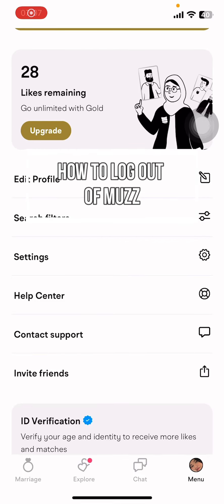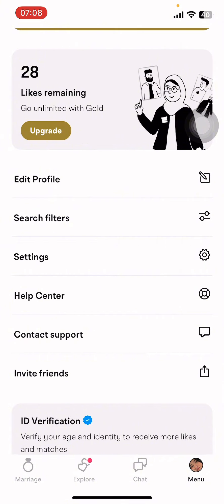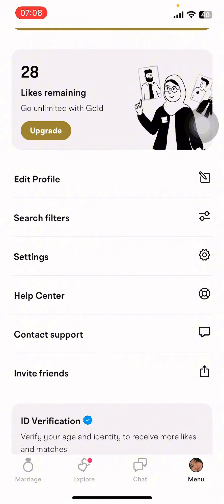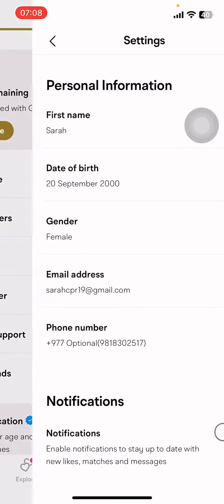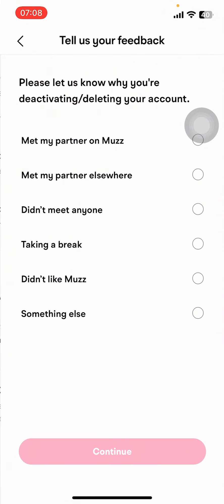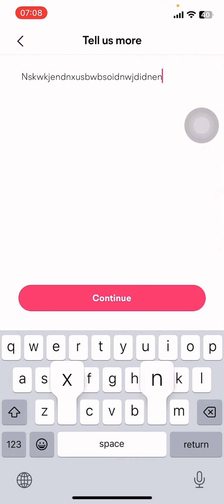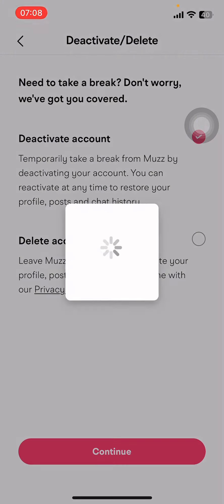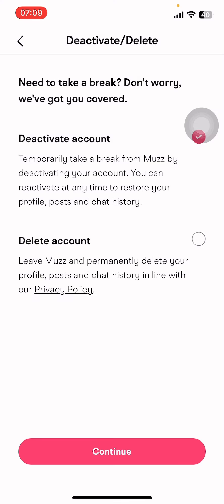How to Logout of Muzz (2024) | Sign Out on Muzz Online Dating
In this video, I'll show you how to log out of Muzz quickly and easily. If you're looking to switch accounts or just want to end your session, follow these simple steps.